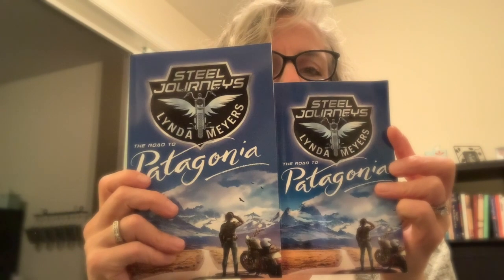A Message to Bikers About Steel Journeys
A message from the author for bikers reading the Steel Journeys Series